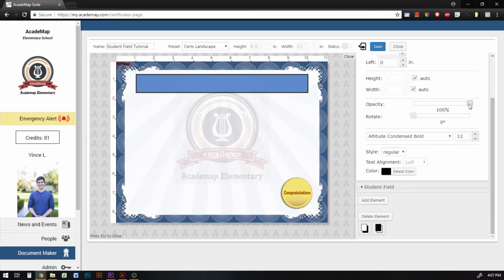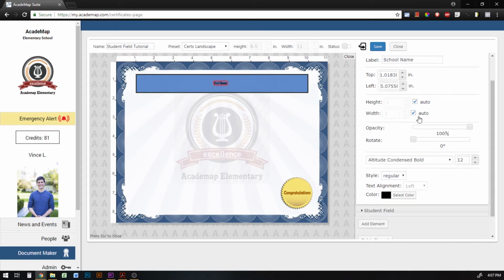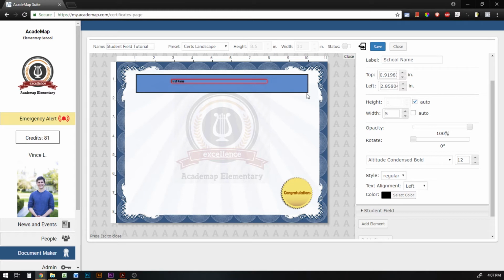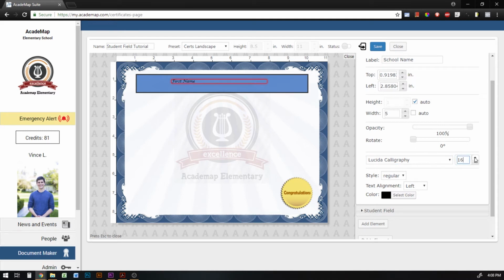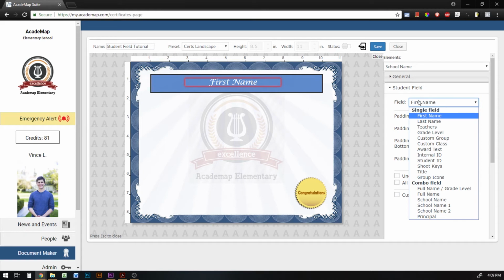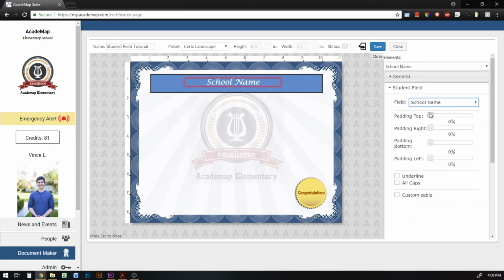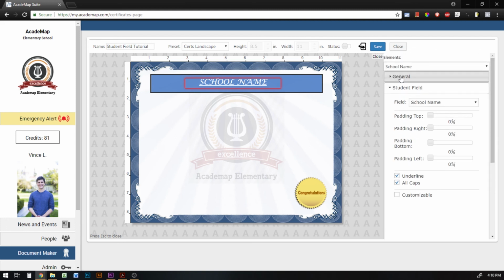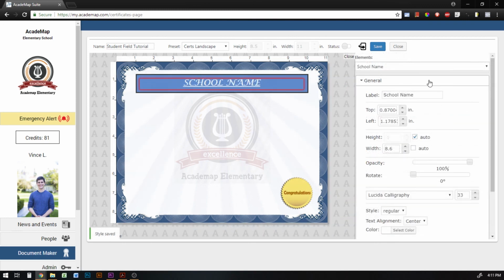Document Maker: Student Field Element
This tutorial explains the Student Field element and how to use it.